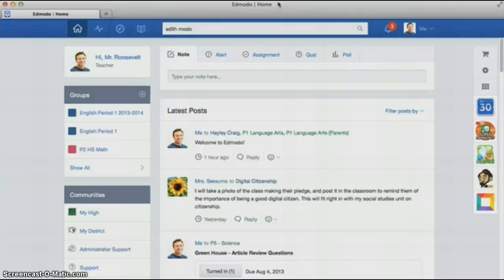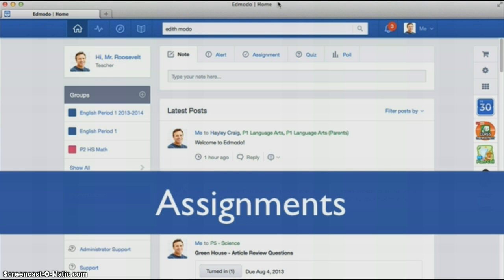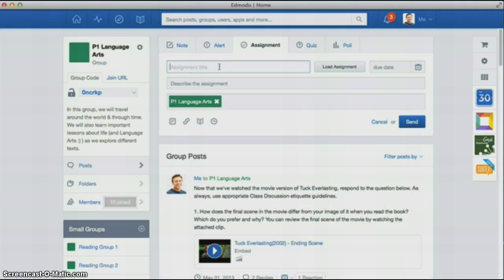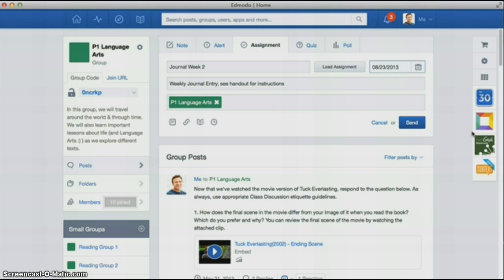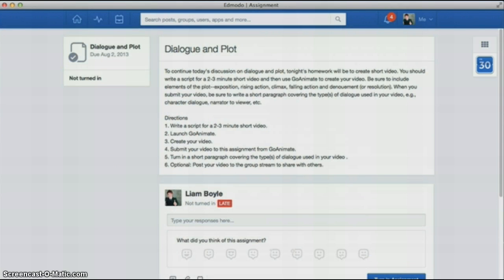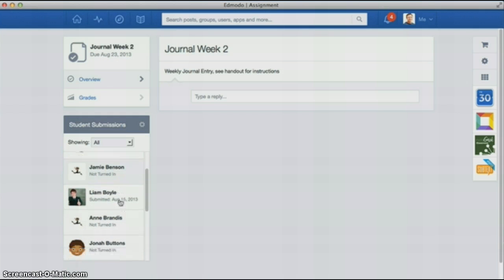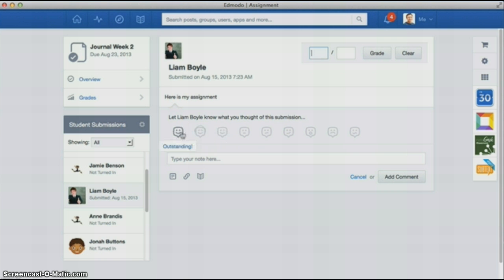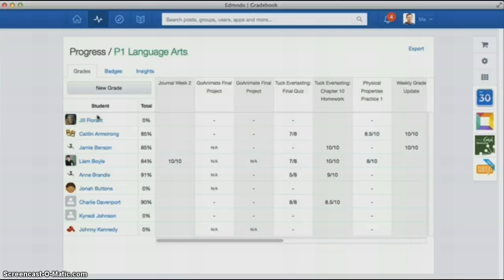Create Edmodo Assignments